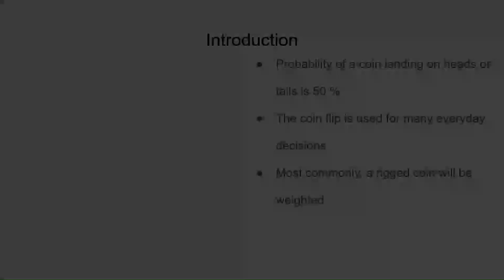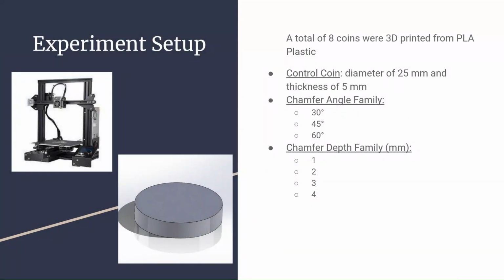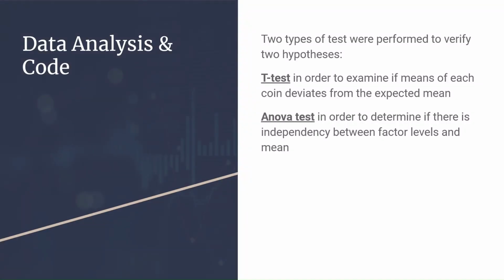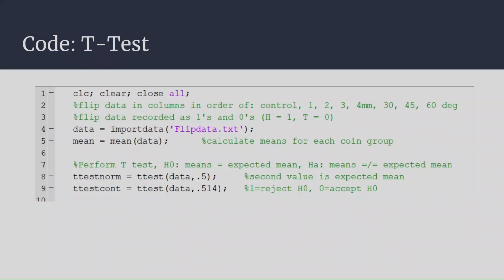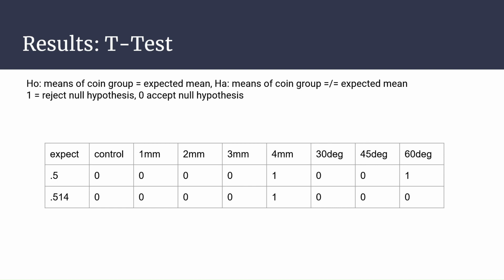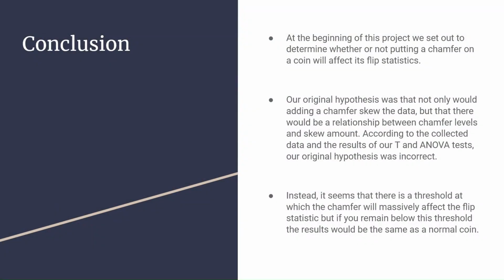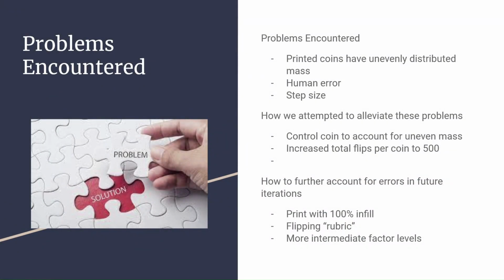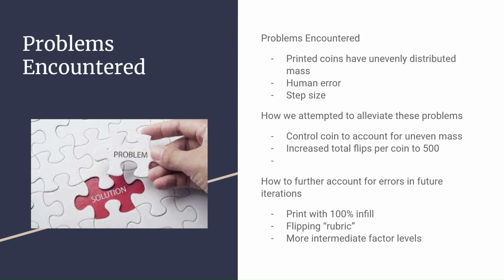Fall2022-MAE301-Geometry effects of coin on the flip